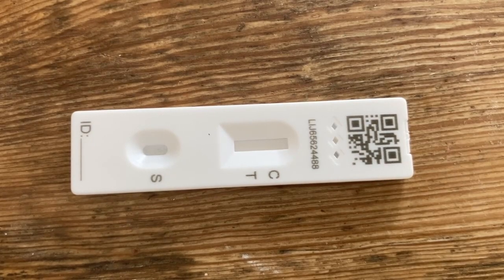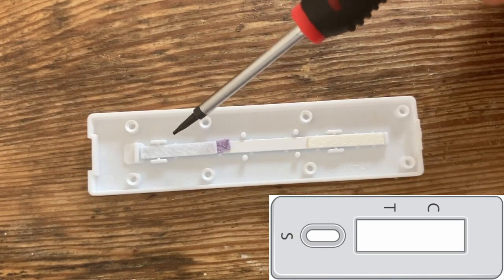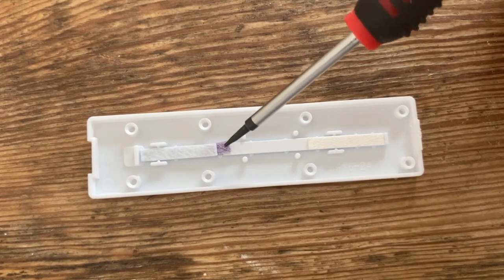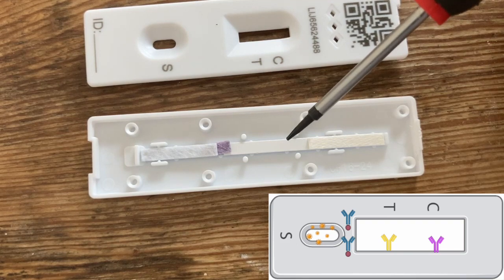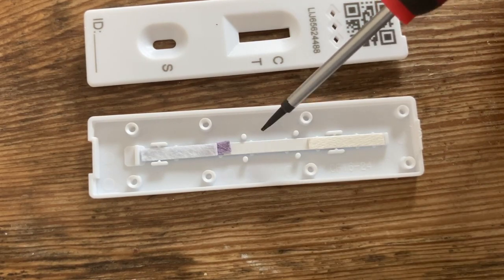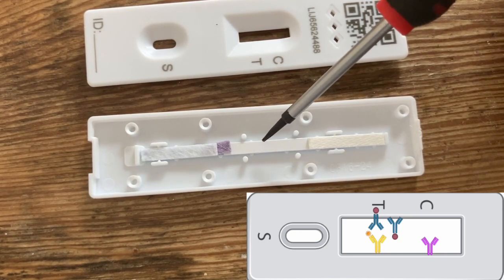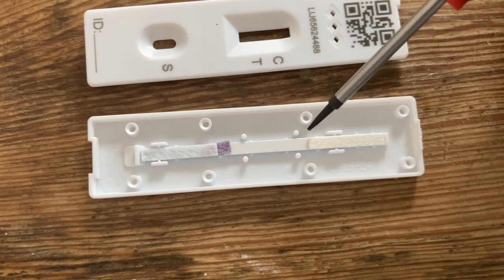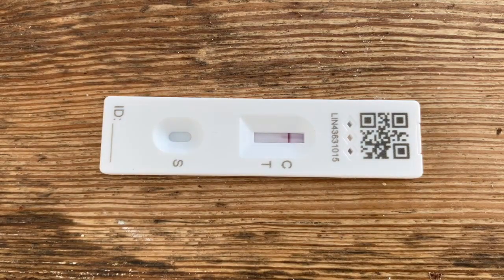Lateral Flow Test Teardown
Prof. Mark Lorch opens up a Lateral Flow Test to see how it works.

You can see more of our work at an Open Day